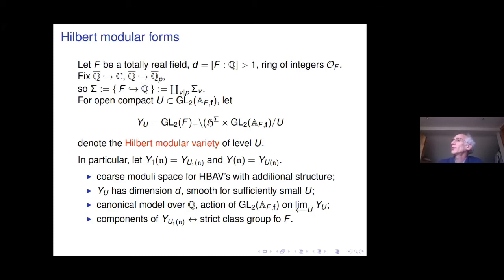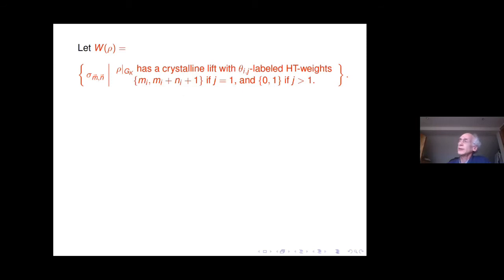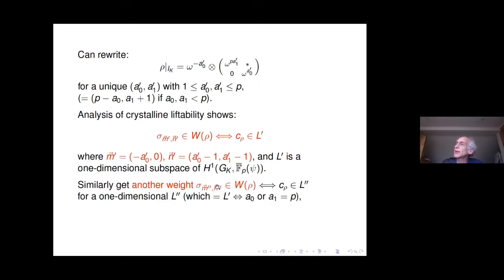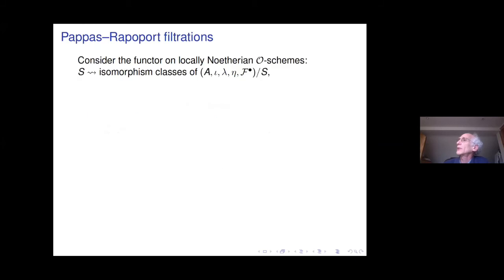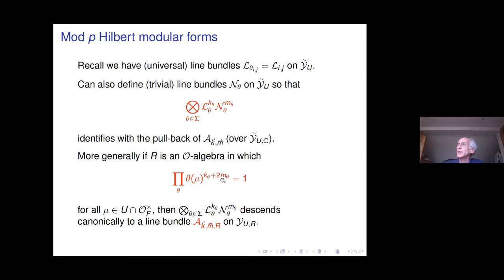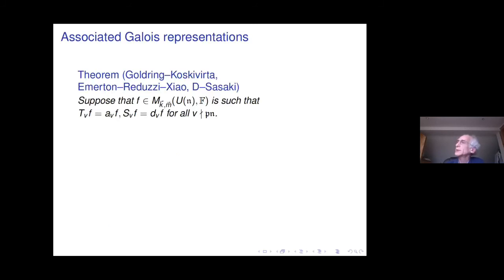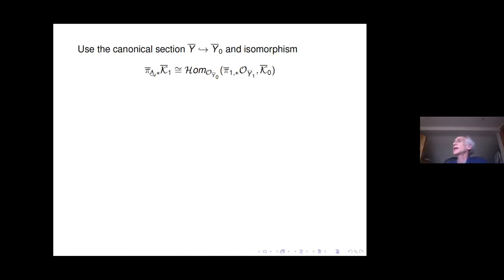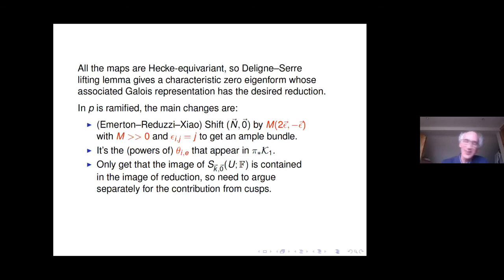Serre's Conjecture for GL_2 over Totally Real Fields (Lecture 3) by Fred Diamond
Program

Recent developments around p-adic modular forms (ONLINE)

ORGANIZERS: Debargha Banerjee (IISER Pune, India) and Denis Benois (University of Bordeaux, France)

VENUE: Online

This is a follow up of the conference organized last year around similar theme. As in the previous conference, we are interested in the p-adic properties of modular forms.

The general framework for the study of congruences between modular forms is provided by the theory of p-adic modular forms developed in fundamental papers of Serre, Katz, Hida, Ribet, Mazur and Coleman (1970's-1990's).

Given a modular form, we associate a Galois representation to that by a classical theorem due to Deligne. We can restrict this Galois representation to different decomposition groups. There is a recent interest to understand the representation for the case l=p.
Starting with the work of Breuil to formulate mod p and p adic Langlands programme similar to the usual Langlands programme. This representations appear in the cohomology groups of modular curves. Recent development on the subject will be studied for different groups.

In the other direction, we will be interested in understanding the Eisenstein part of this cohomology groups of the modular curves and the applications in the context of p-adic automorphic forms. Various applications of the theme including Ogg's conjecture will be discussed in details. Young researchers and early career mathematicians are encouraged to apply.

List of mini-courses:

1. Fred Diamond (King's college, London), Serre's conjecture for totally real fields.

2. Benjamin Schrean (Orsay, Paris), Mod p Local Langlands for Gl_2/F for totally real fields.

3. Stefano Morra (University of Paris 8) Completed cohomology for Gl_2/F for totally real fields.

0:00:00 Serre's Conjecture for GL2 over Totally Real Fields (Lecture 3) Fred Diamond
0:01:10 Suppose k, m E ZZ and w = Ko + 2m, is independent of 0.
0:02:03 Conjecture (Fontaine-Mazur-Langlands) Every totally odd, irreducible, geometric p : GF - GL2
0:03:10 Recall the irreducible IFp-representations of GL2(k) (or equivalently GL2(OF/p) are:
0:05:00 Could consider H'( Y, (n), F) for suitable locally constant IFp-sheaves F,
0:05:05 For each o = m., can define a locally constant Fp-sheaf Fo = Fm.
0:05:10 Winod(p) = { = 0m,n lp is modular of weight w.r.t. D}
0:07:06 [Code Walkthrough]
0:17:13 Can rewrite:
0:26:32 The geometric setting
0:28:15 Consider the functor on locally Noetherian O-schemes: ~ isomorphism classes of ( A, L, ),
0:32:46 This is representable by a scheme Vu:
0:35:17 Recall we have (universal) line bundles Le;, = Lij on Ju. Can also define
0:37:36 In particular for all sufficiently small have:
0:40:14 Generalizations of the classical Hasse invariant. Defined in this setting by Reduzzi-Xiao (buliding on Goren,
0:42:43 On the other hand if j = 1, then Ver : A(P) - A induces
0:51:04 Suppose for now is unramified (for simplicity).
0:54:17 Use the canonical section Yo and isomorphism
0:58:45 All the maps are Hecke-equivariant,